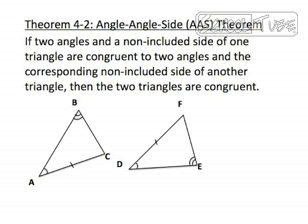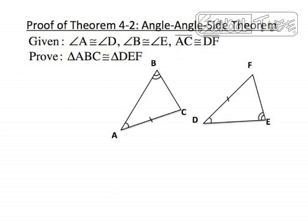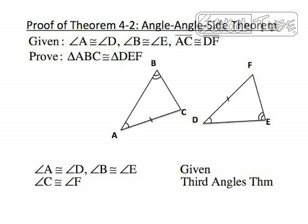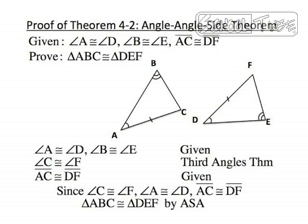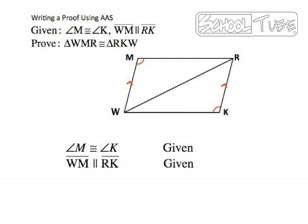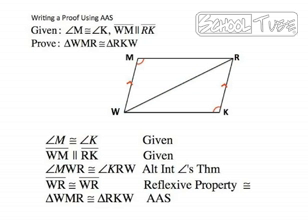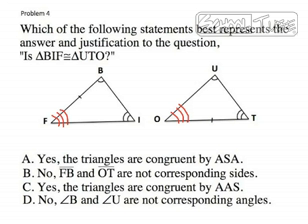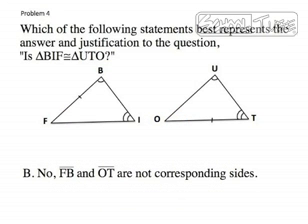4 3 Triangle Congruence with ASA and AAS Video 3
Video made by mathmeij.